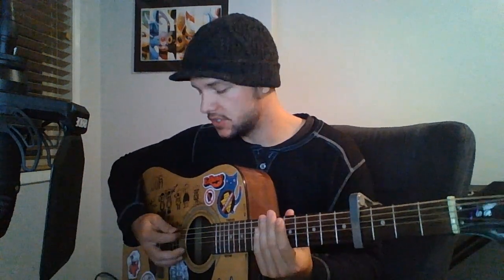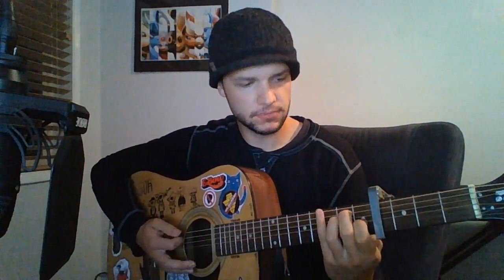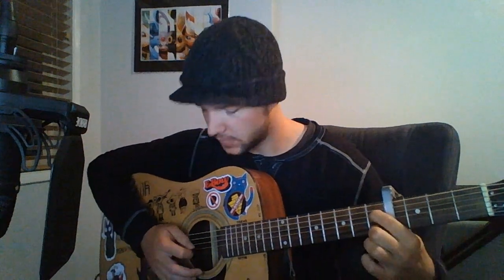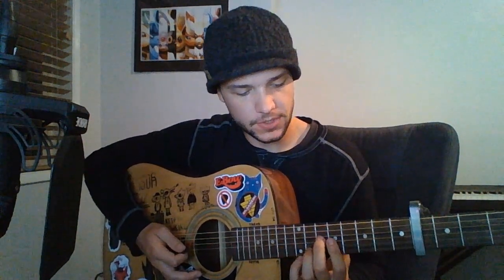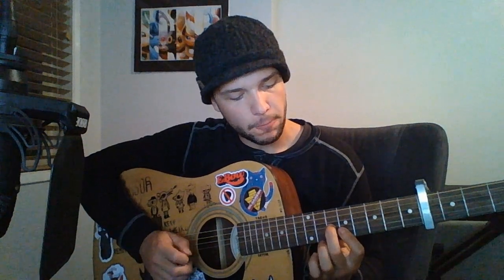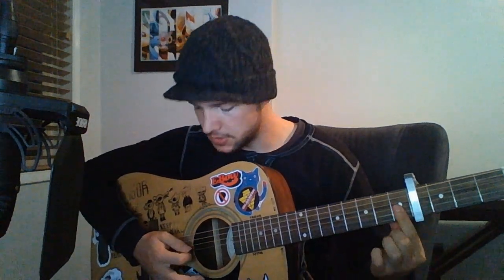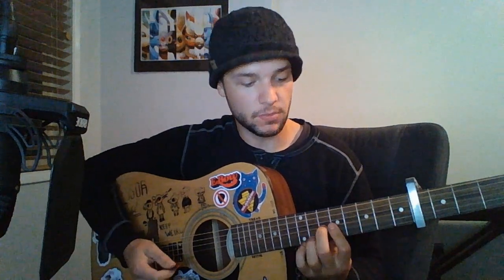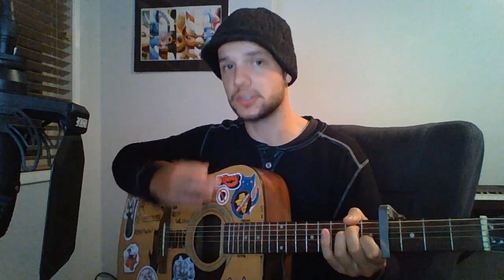Mac Demarco Tutorial - Cooking Up Something Good (+ Rhythm)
I play it sloppy but I tried to get the rhythm right as much as I could. To me it sounds pretty close to the original, so I thought I'd share the love

Happy playing